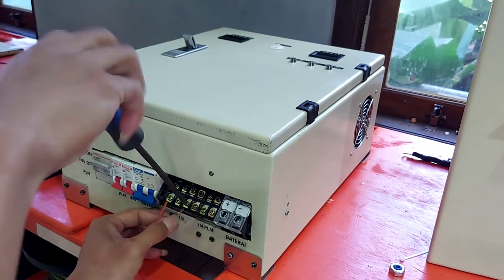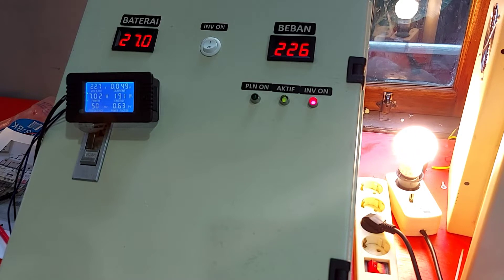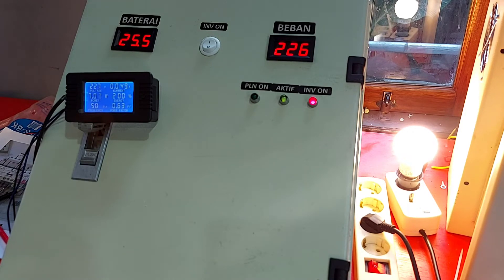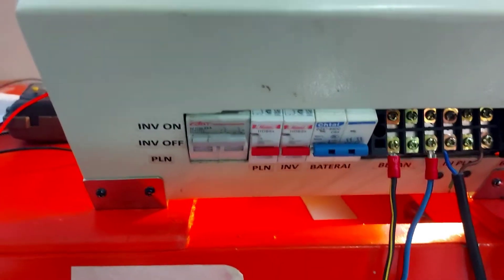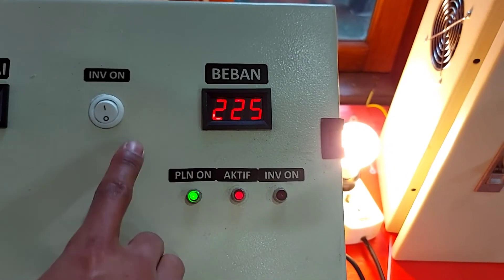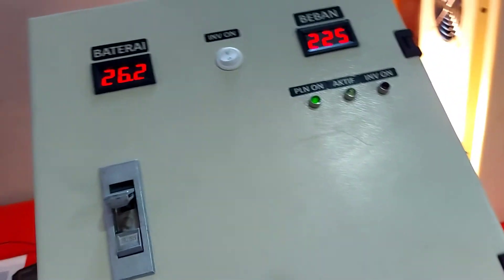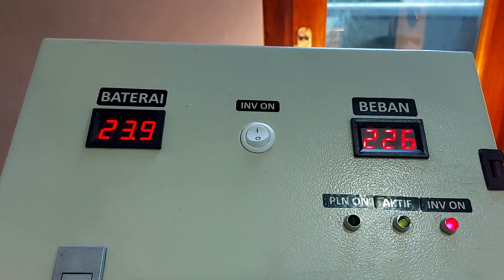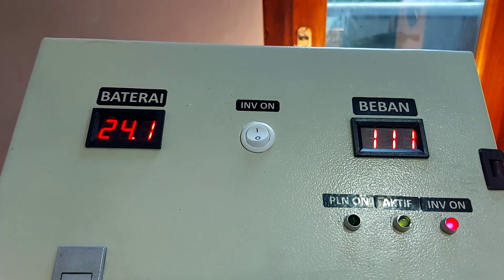Power Inverter LF Backup PLN Padam.. 1.500Watt